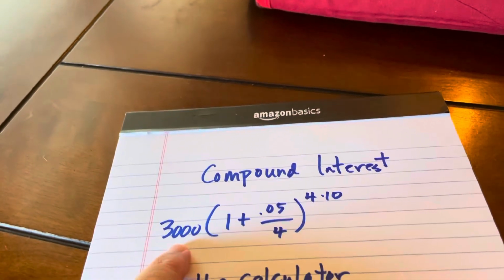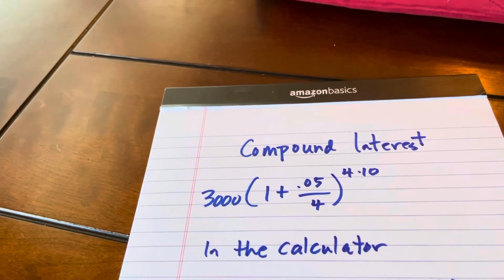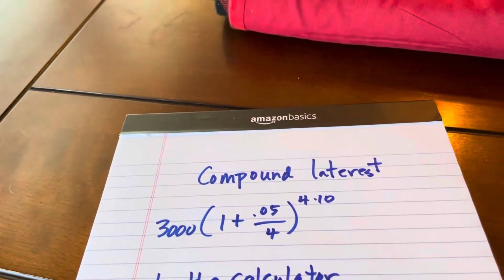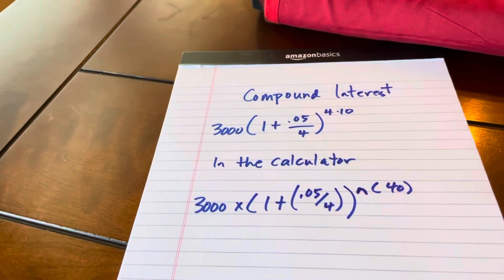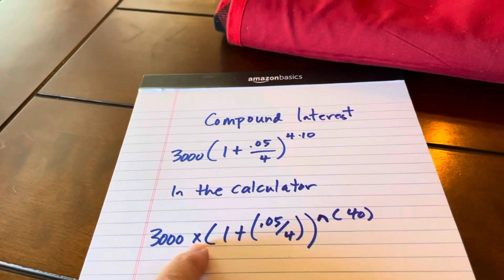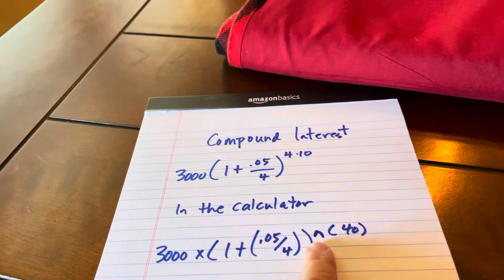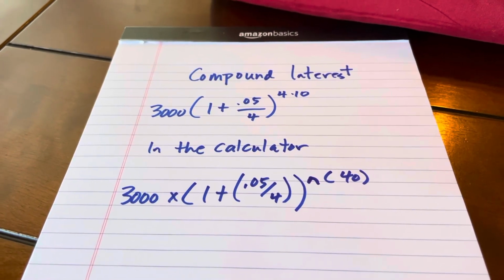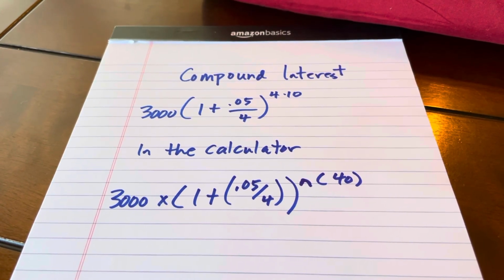Compound Interest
How to type a formula into your calculator